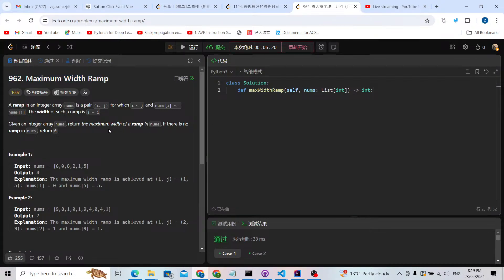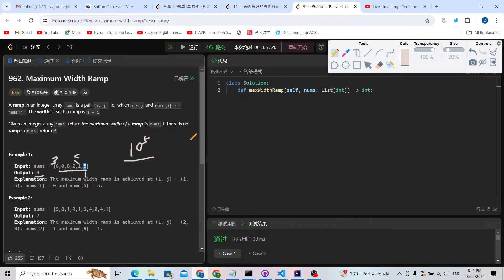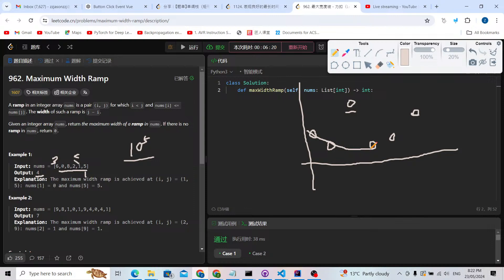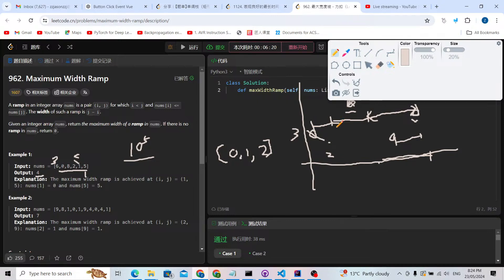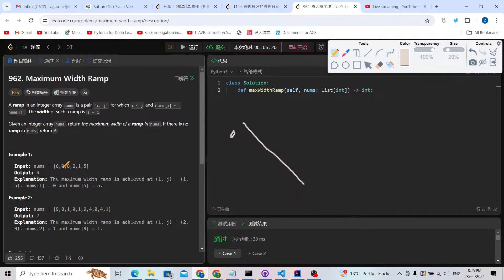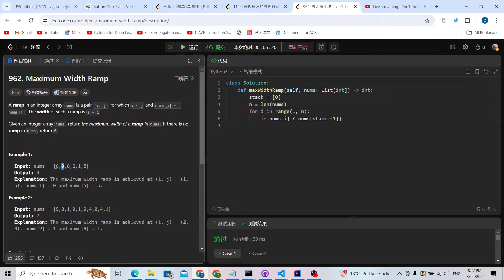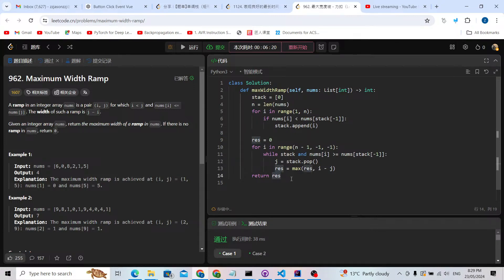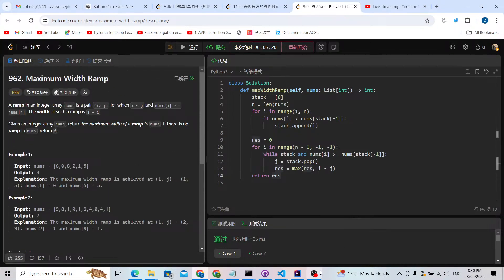Leetcode 962. Maximum Width Ramp (monotonic stack)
962. Maximum Width Ramp